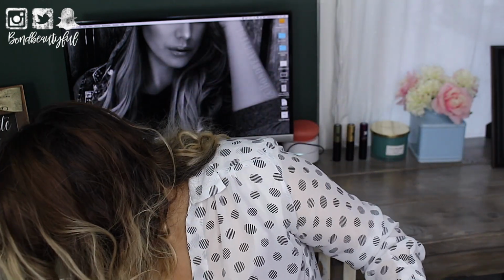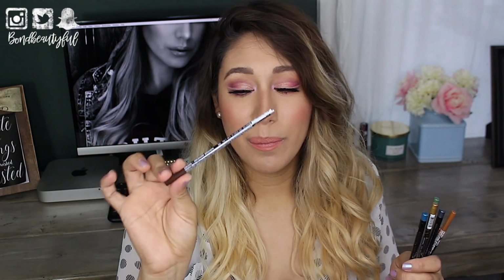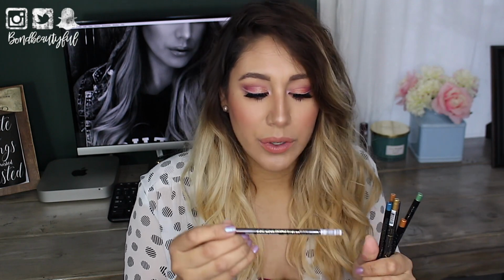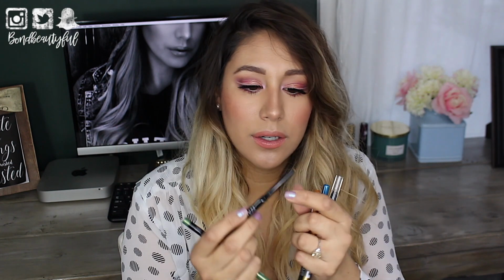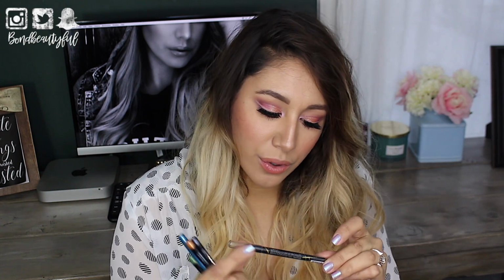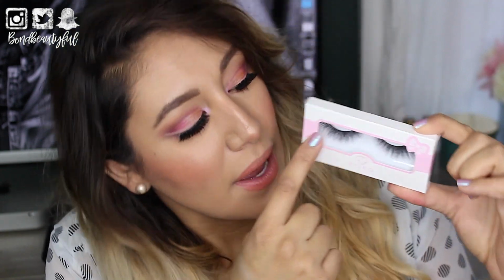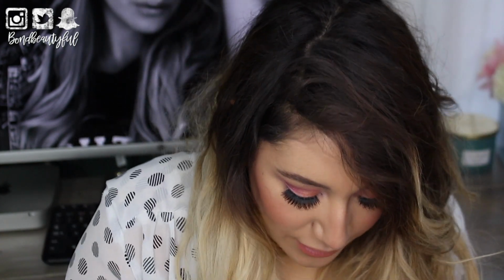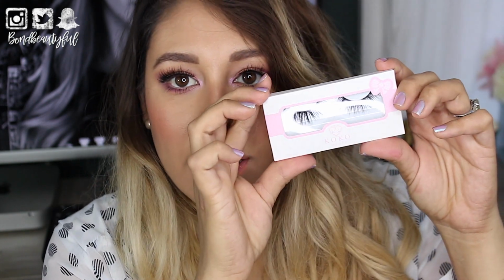LADY MOSS HAUL |Bondbeautyful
ETSY SHOP Bondbeautyful Designs:

My Foundation Shades:
Lancome Teint Idole Ultra Longwear Cushion 280 Bisque W
 • It Cosmetics Bye Bye Foundation TAN
 • Mally Ultimate Performance Professional Foundation Medium
 • Too Faced Born this Way Foundation: Natural Beige-Medium With Neutral Undertones
 • Urban Decay Naked Skin One & Done Medium
 • Mac Studio Fluid NC30
 • Milani Conceal + Perfect foundation 04 or 03
 • Clinique Superbalanced Silk Makeup: Silk Nutmeg
 • Too Faced Born this way undetectable medium to full coverage foundation Sand
 • Covergirl Outlast stay luminous Soft Honey 855
 • Maybelline Super Stay Better Skin Natural Beige 50
 • Fenty Beauty Pro Soft Matte Foundation 240 Medium Warm
 • Nars Sheer Glow Foundation Stromboli-Medium3
 • Nars Natural Radiant Longwear foundation Vanuatu 3.5 M
 • Make Up For Ever Ultra HD Cover Stick 118= Y325 Flesh
 • The Ordinary 2.0Y & 2.1Y
 • Urban Decay Naked Skin Weightless 5.0
 • Flower Beauty BB Cream Mix BB2+BB3
 • Anastasia Beverly Hills Stick Foundation Golden
 • Urban Decay All Nighter Foundation 5
 • Make Up For Ever Ultra HD Foundation Y365-Desert
 • Becca Stick Foundation 10 Caramel -Medium (Yellow)
 • Catrice HD 030 (Add Darkener Drops but right undertone)
 • NYX Total Control Drop Foundation True Beige
 • Kevyn Aucoin Sensual Skin Foundation: SF06
 • Giorgio Armani Beauty Luminious Silk 6.5 Medium,Warm-Medium to tan skin with warm undertones

Lets Chat!